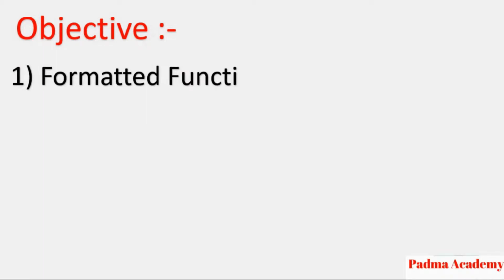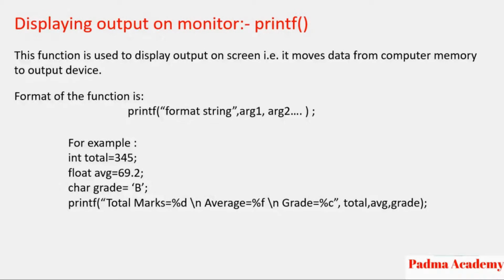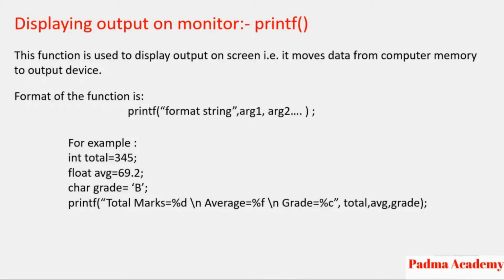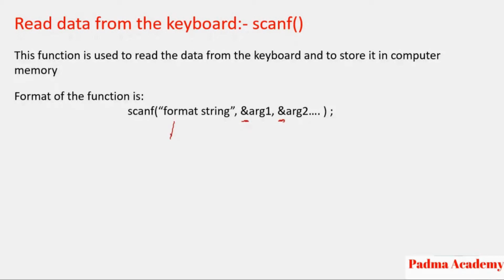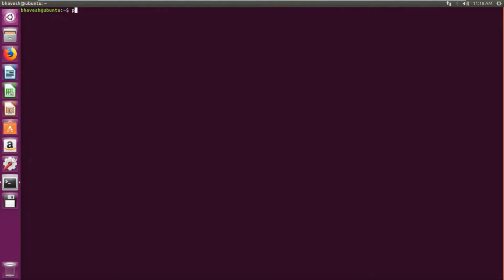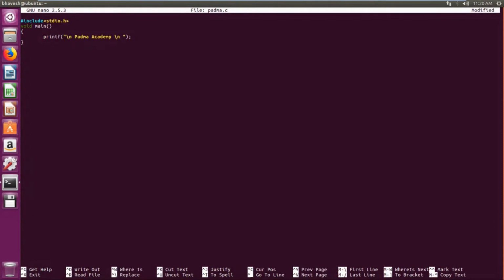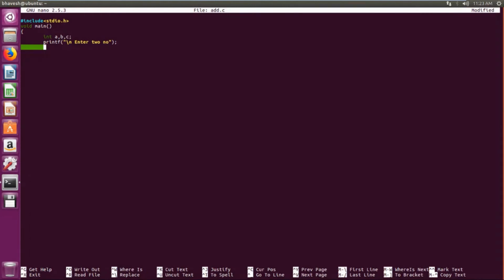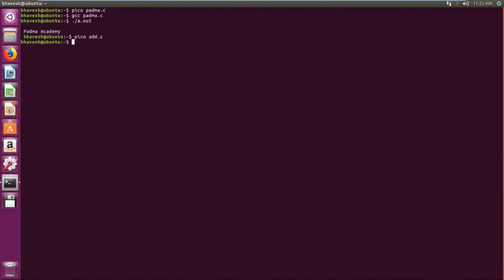What is Formatted Functions? printf & scanf : C programming language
objective
1.) Formatted Function
         printf & scanf
2.) Write a program to print Padma Academy
3.) Write a program to add two no